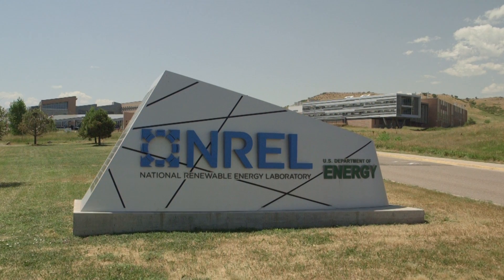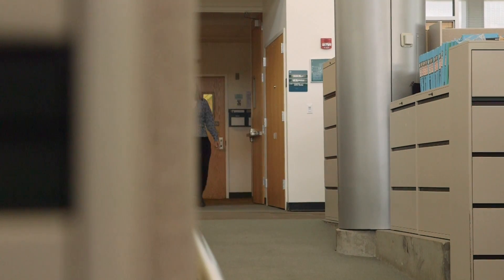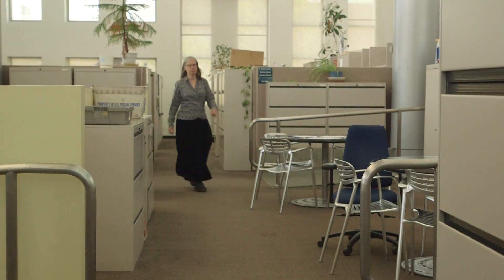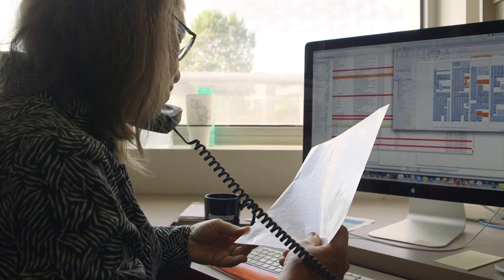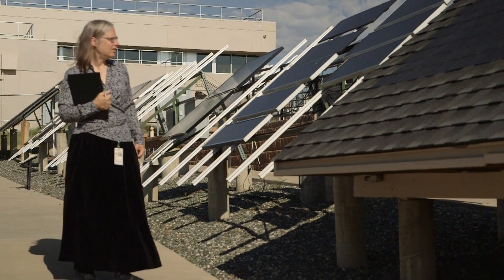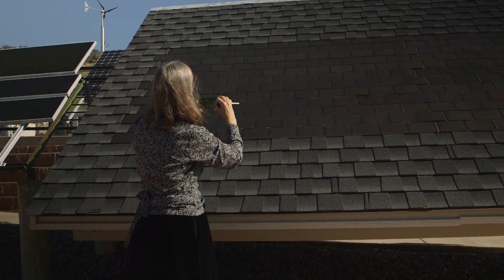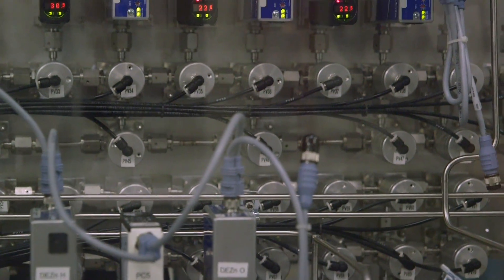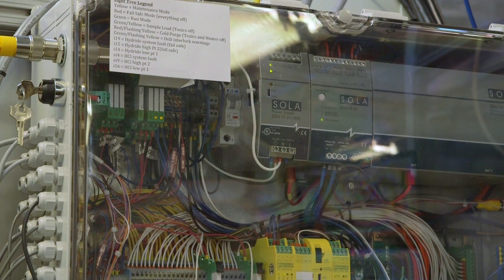Improving Photovoltaic Technology to Lower Solar Costs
As the SunShot Initiative begins to work toward new targets for 2030, projects at the National Renewable Energy Laboratory are already making great progress. Learn more about SunShot’s 2030 goals at energy.gov/sunshot2030.